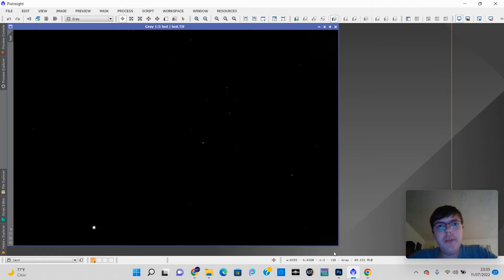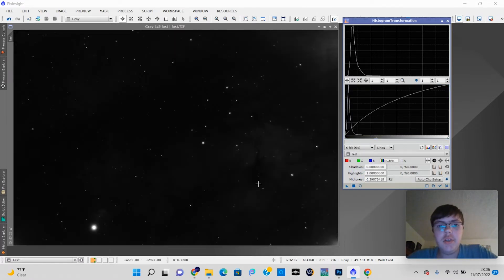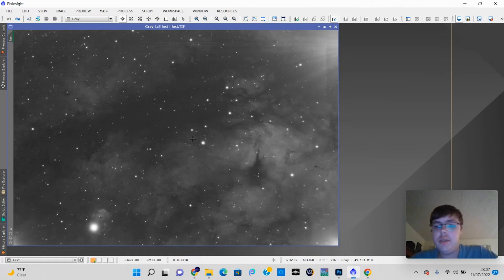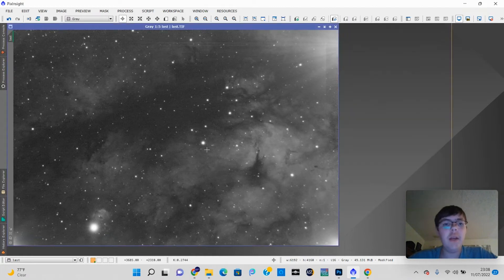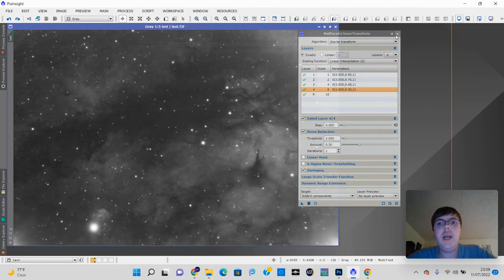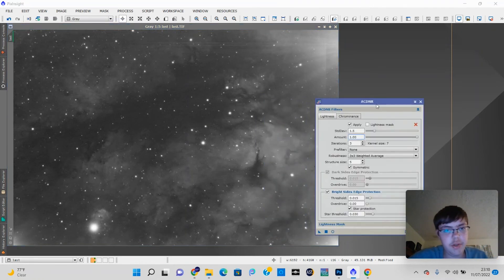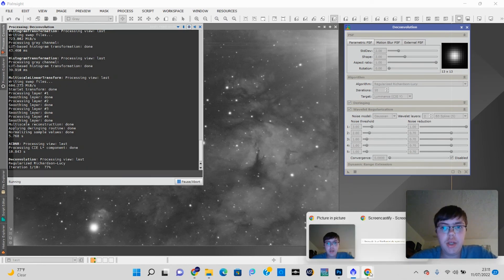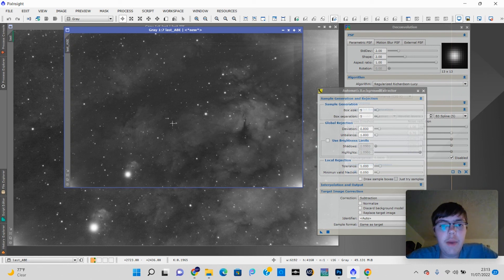PixInsight For Beginners Tutorial | How To Use PixInsight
In this video, I will show you my PixInsight workflow for processing the North American Nebula in PixInsight for beginners. I will show you some of my favorite features of PixInsight, and show you how they work. I will also show you the basics of PixInsight and how to use PixInsight. I hope you enjoy this PixInsight processing tutorial!